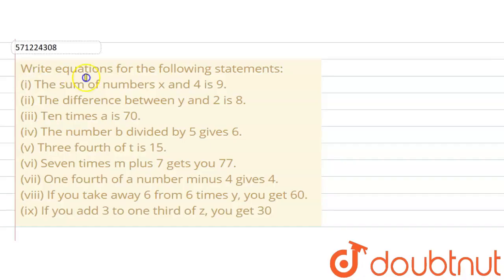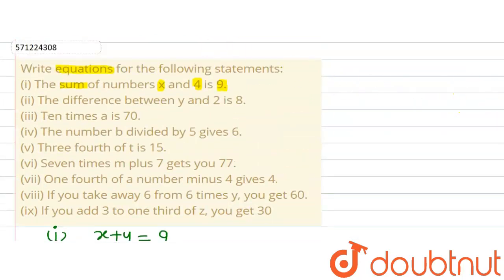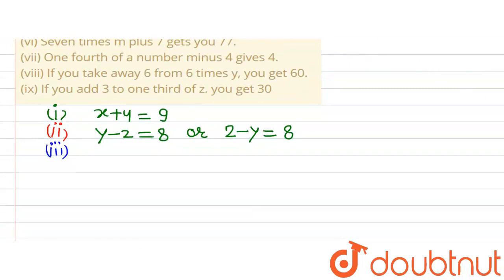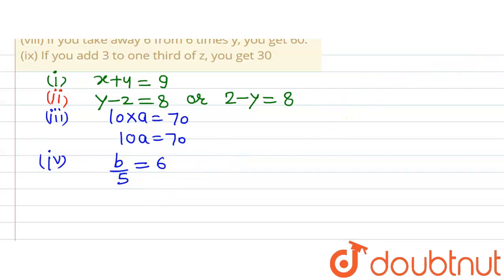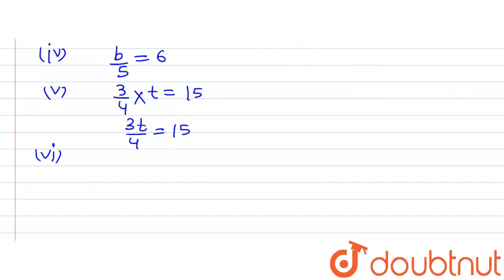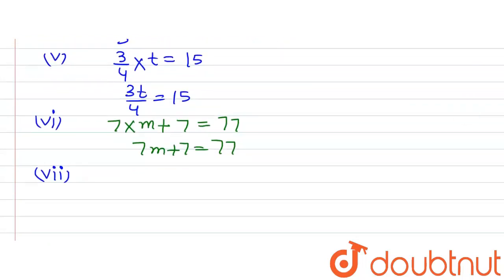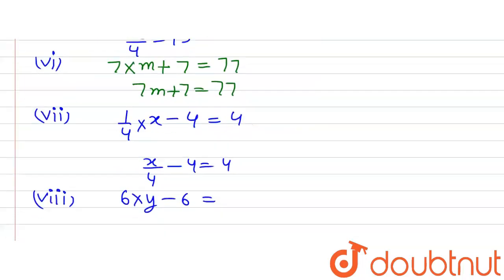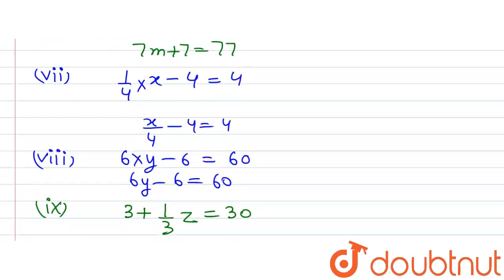Write equations for the following statements:(i) The sum of numbers x and 4 is 9. (ii) The diffe...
Write equations for the following statements:(i) The sum of numbers x and 4 is 9. (ii) The differencebetween y and 2 is 8.(iii) Ten times a is 70. (iv) The number b divided by 5gives 6.(v) Three fourth of t is 15. (vi) Seven times m plus 7gets you 77. \n(vii) One fourth of a number minus 4 gives 4.(viii) If you take away 6 from 6 times y, you get 60.(ix) If you add 3 to one third of z, you get30
Class: 7
Subject: MATHS
Chapter: SIMPLE EQUATIONS
Board:CBSE

👉 Have Any Query? Ask Us.